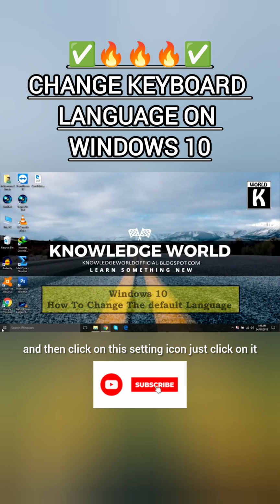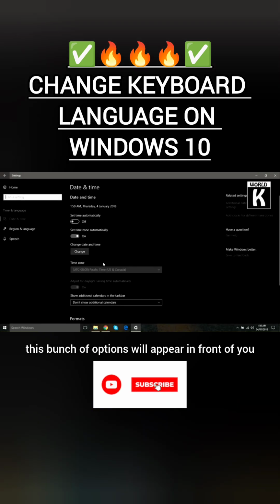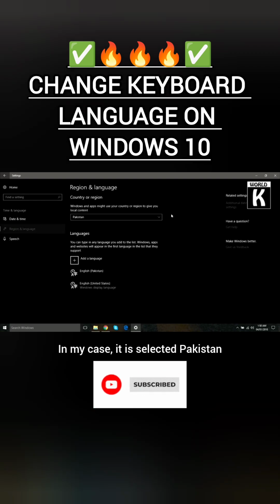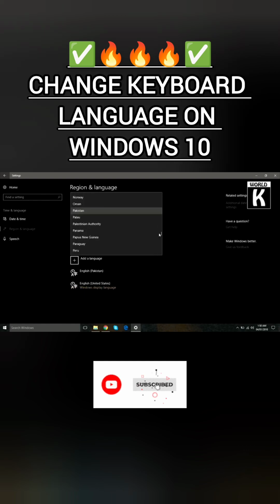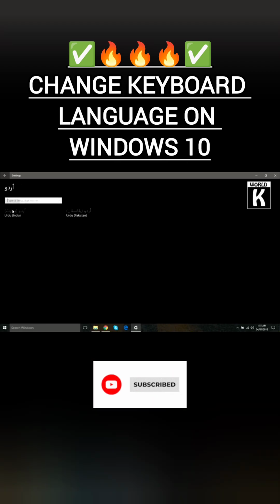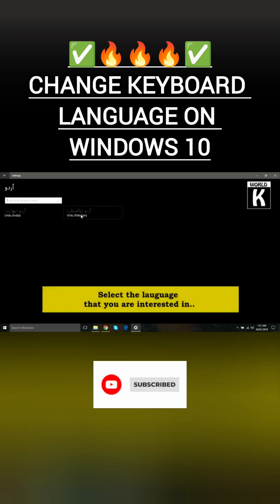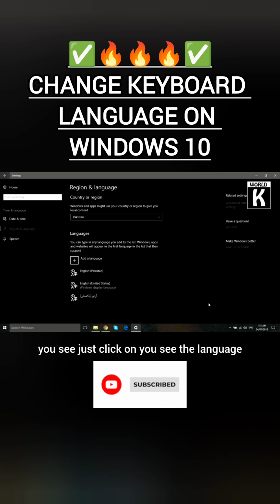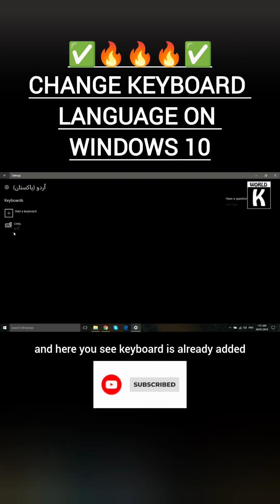Change Keyboard Language on Windows 10